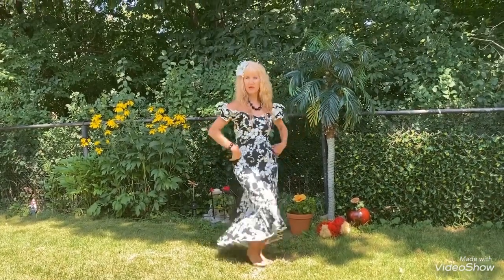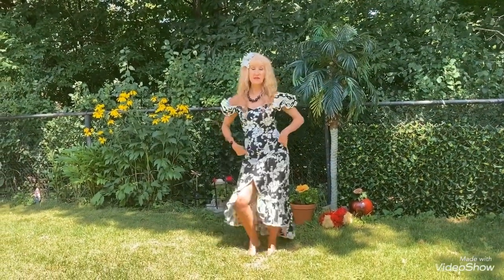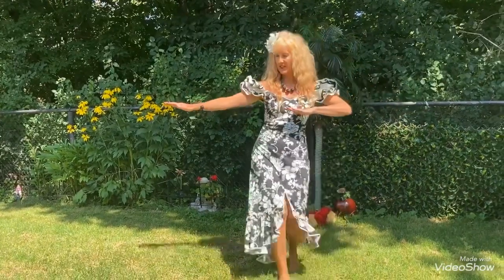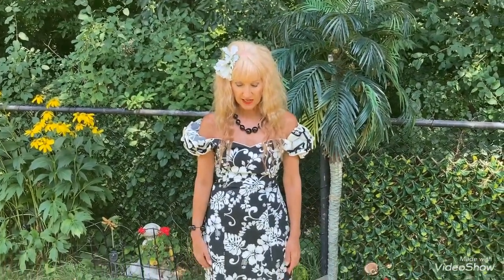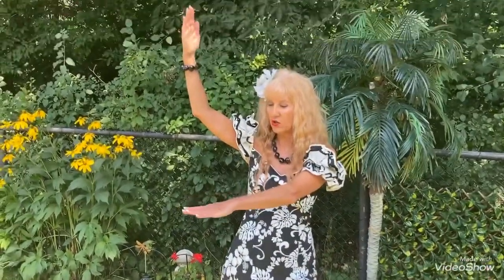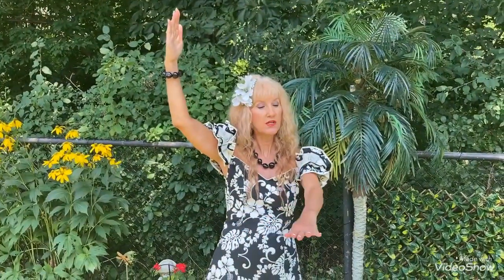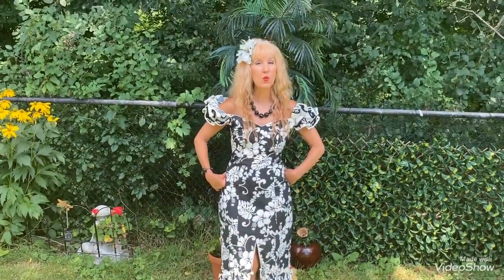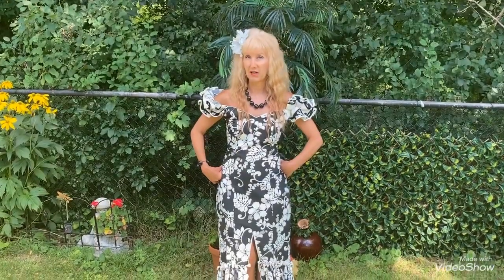Learning Kaua’i; Island Of Love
The new song today is from Kaua’i, known as the “Garden Island” for it’s stunning beauty. This Elvis rendition captures the spirit of Aloha. Remember to always do a warm-up before starting.